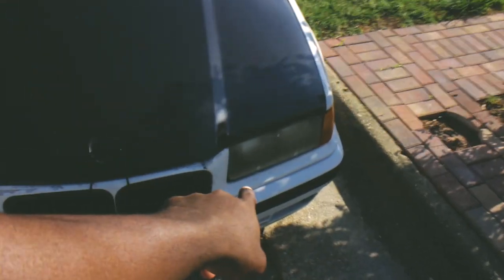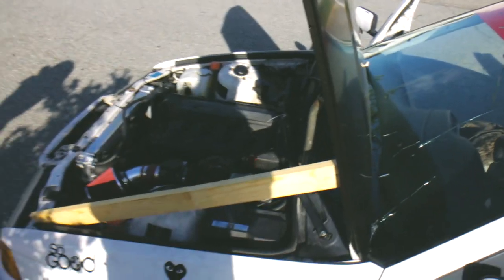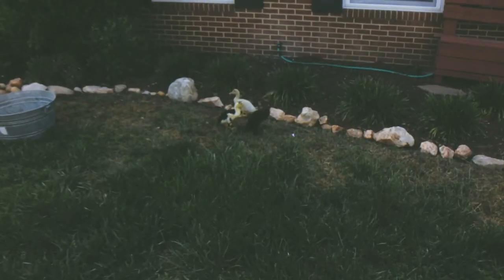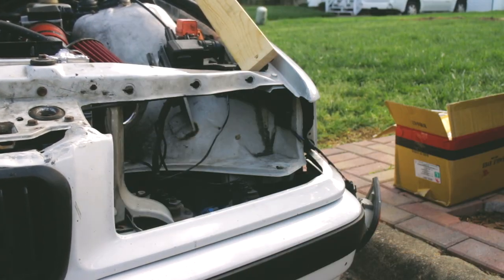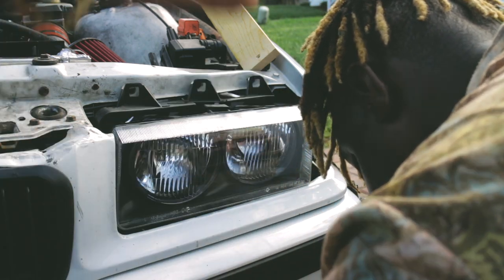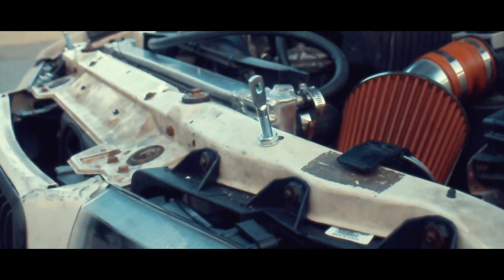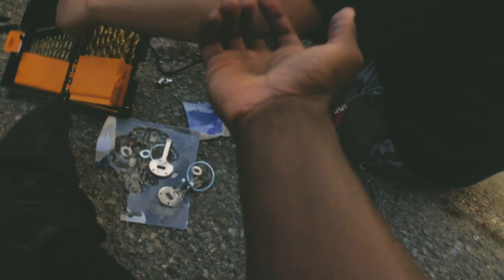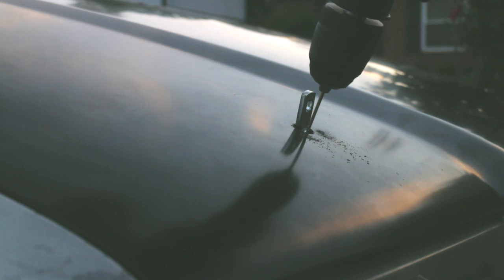E36 Drift Build - Episode 19 Headlight & Hood Pins Install!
Finally got the hood guys! It took soooooo long but the time has came.. but now that i have one, I decided i might as well install hood pins instead of the reg latch method anyway. Also enjoy me replacing my crappy  yellowing headlight on my 1992 BMW 325I sedan.

FOLLOW IVAN
INSTAGRAM.COM/IVANR_97

FOLLOW ME PERSONALLY !